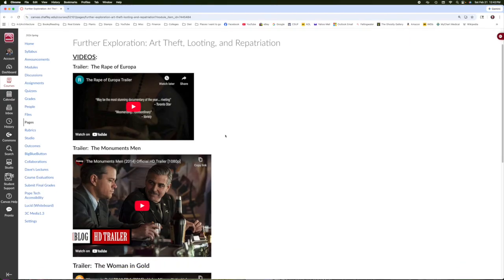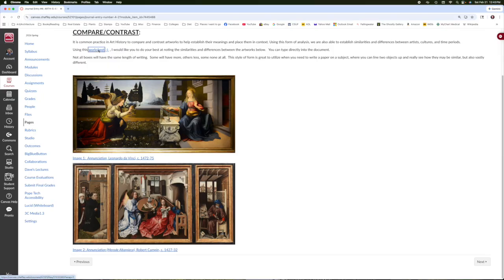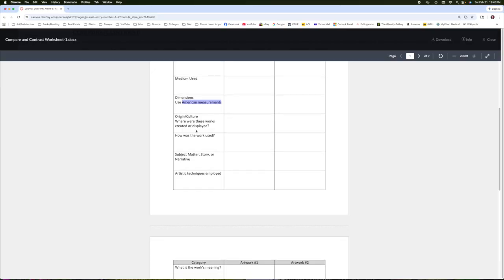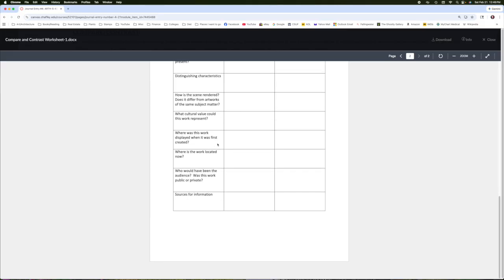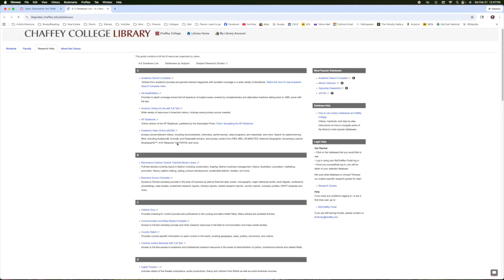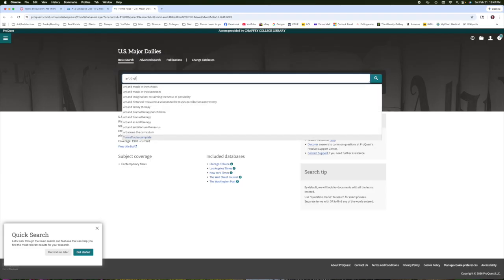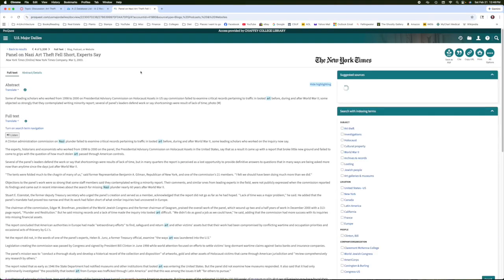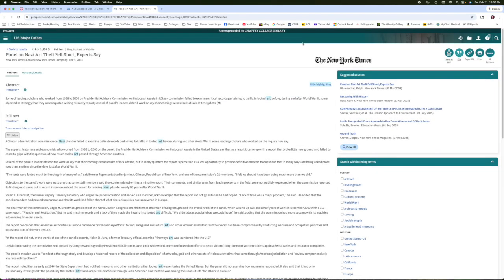CHAFFEY ONLINE-MODULE FOUR INFORMATION-SPRING 2026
Chaffey College
ARTH 5:  Survey of Western Art II
Online, 14-Week
Spring 2026